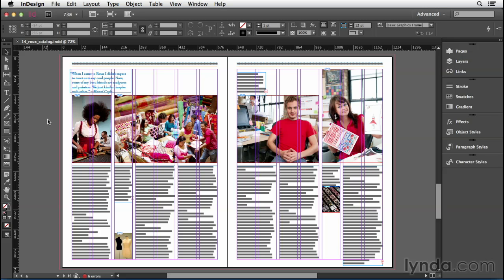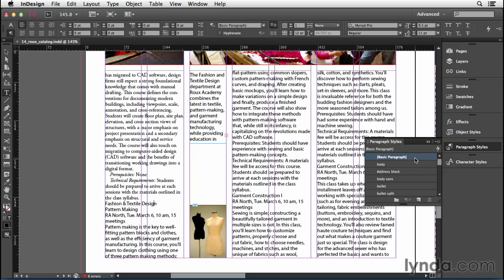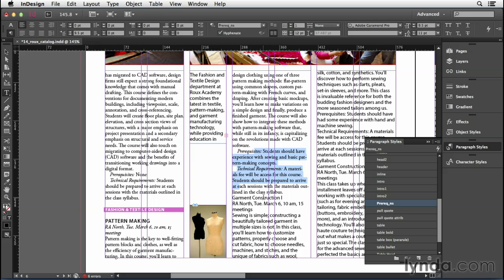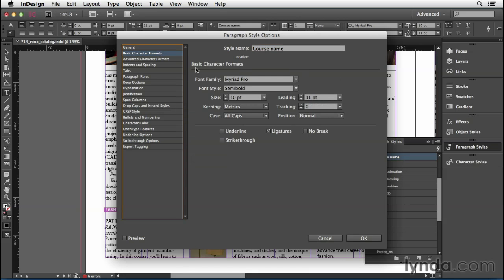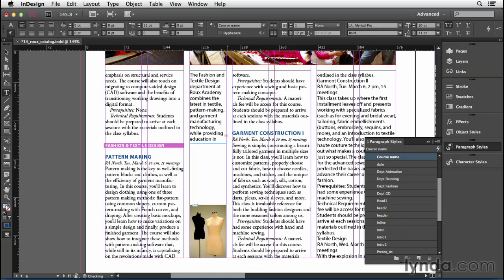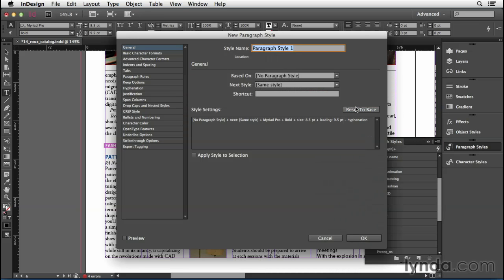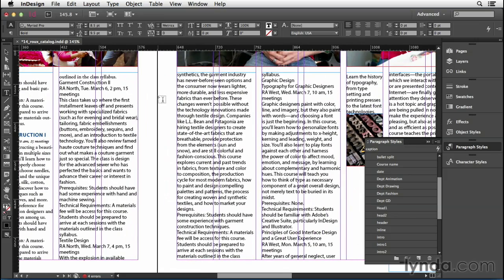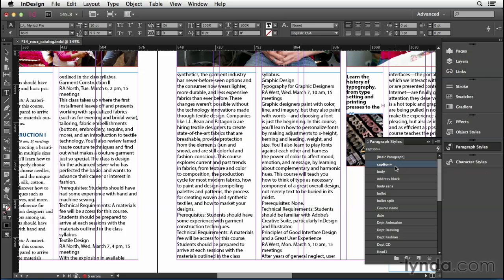14 01 parastyles